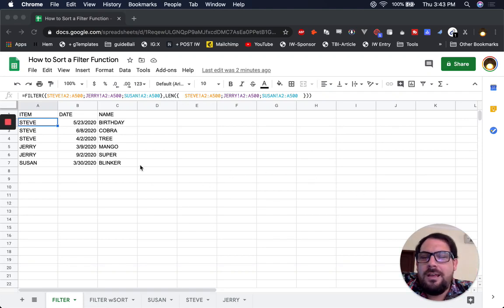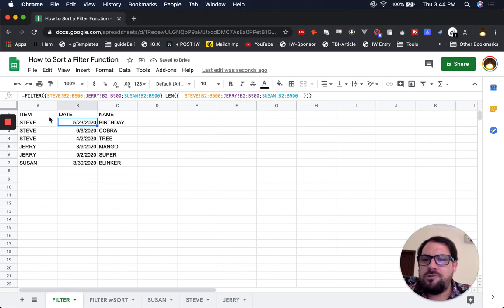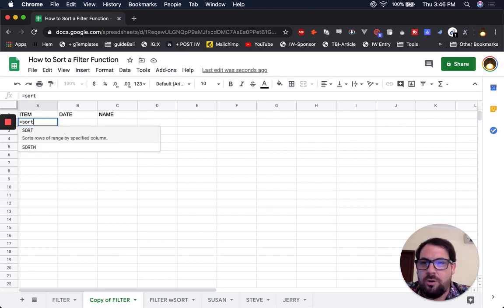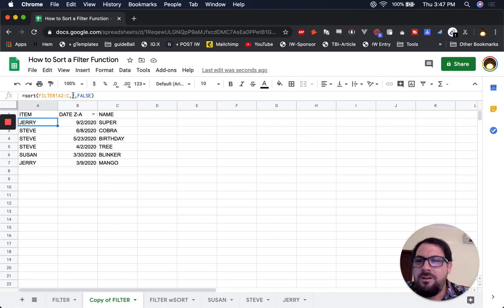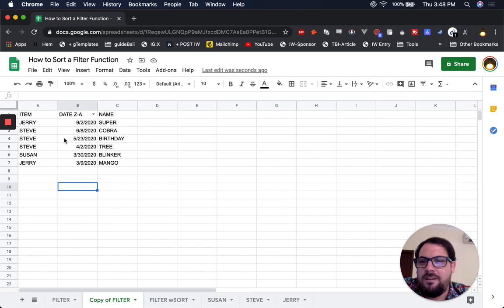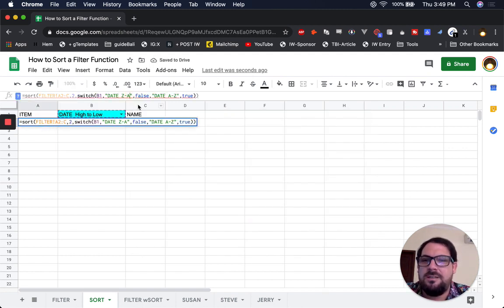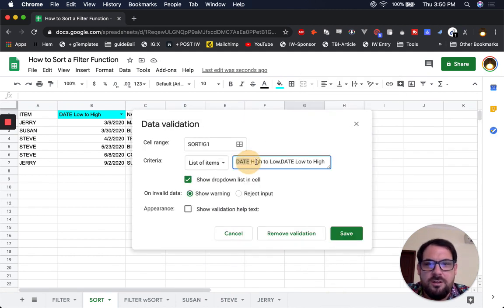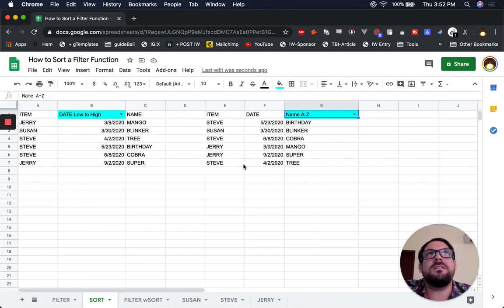From Messy Data to Organized Sheets: Sorting and Filtering Techniques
In this video, I'll show you how to sort a filter in a Google Sheet. I'll start by using the SORT function with an array formula to sort the filter by a specific column. Then, I'll create a drop-down menu using the DATA VALIDATION function and use an IF statement to switch between ascending and descending order based on the selection in the drop-down menu. By the end of the video, you'll know how to easily sort your filtered data in Google Sheets.

100 Free Business Ideas - Lead Magnet, product, and business ideas you can make in a Google Sheet to validate your business ideas.